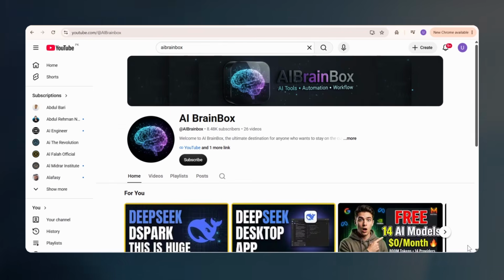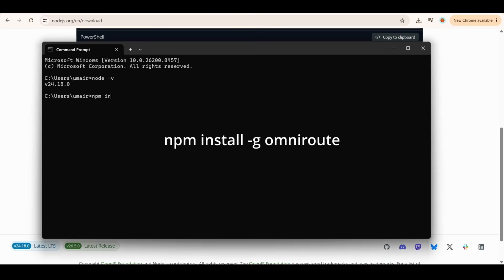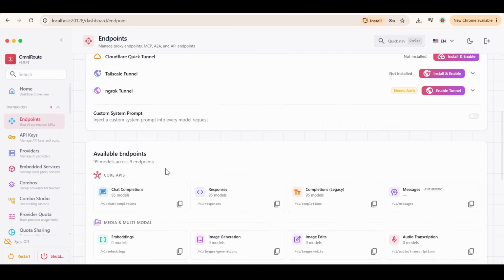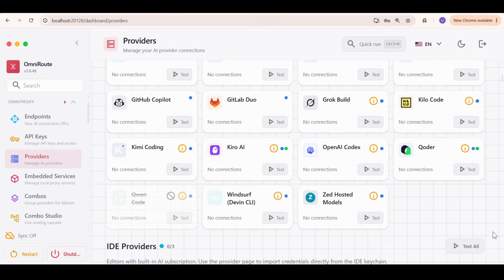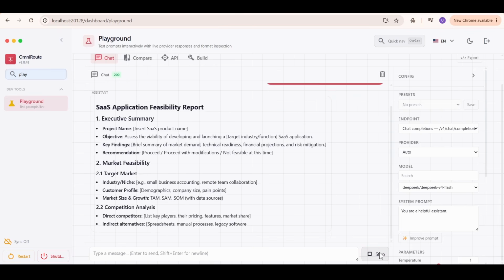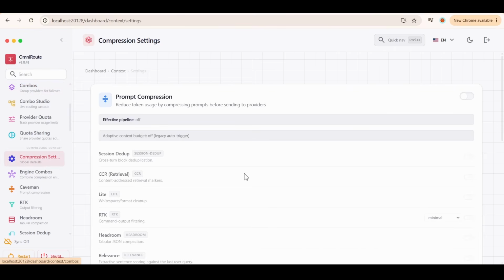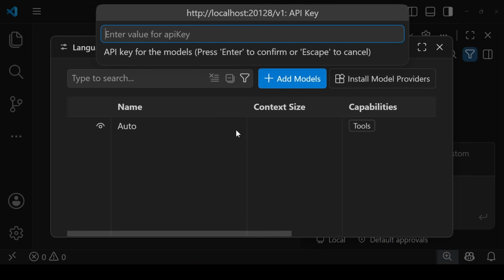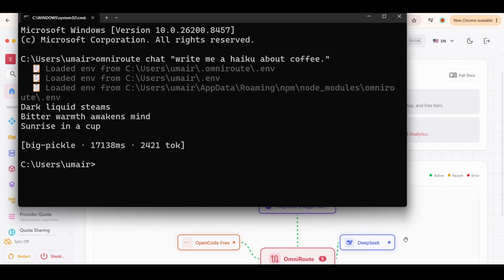I Cancelled Every AI Subscription and Set Up 250+ Free AI Models on My PC | OmniRoute Tutorial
Run 250+ AI models on your own Windows PC through one endpoint, completely free and self-hosted. This is a full beginner walkthrough for OmniRoute: install it from scratch, connect free models, set up automatic fallback so you never get stuck, and wire it straight into VS Code. No prior terminal experience needed.

Everything in this video uses the official free tiers that providers publish themselves. You sign in with your own account and stay inside their rules. Nothing here gets around a paywall.

⏱ CHAPTERS
0:00 Intro (200+ AI Models)
1:07 Installing Node.js
2:14 Installing OmniRoute & First Run
3:17 The dashboard + your first free model
4:45 Connect providers & First Chat
6:47 Testing it in the Playground
7:22 Combos: never get stuck mid-task
8:26 Compression: stretch your free quota
9:15 Connecting it to VS Code
11:51 Outro

🆓 FREE PROVIDERS I CONNECTED
OpenCode Free: no sign-up, works out of the box inside OmniRoute

Each provider has its own free tier and its own rules. Create an account, generate a key, and read their terms before you rely on one. Free tiers change, so check the current limits on each provider's own page.

⌨ COMMANDS USED (Command Prompt, not PowerShell)
Check your Node version:  node -v   (must be 22.x or 24.x, NOT 21 or 23)
Install OmniRoute:        npm install -g omniroute
Start the server:         omniroute
Chat in the terminal:     omniroute chat
Run the built-in checker: omniroute doctor

Dashboard password on first login: CHANGEME
VS Code setup: Base URL = your Endpoints page, API key = your API Keys page, Model = auto

❓ QUICK HELP
"omniroute is not recognized" → close Command Prompt and open a fresh window
Model not responding / 429 error → a provider ran out, set up a Combo (14:00)
Crashes on startup → run node -v, it must be 22 or 24
Still stuck? Run omniroute doctor and paste the output in a comment, I'll help

I read those and they decide what I build next.